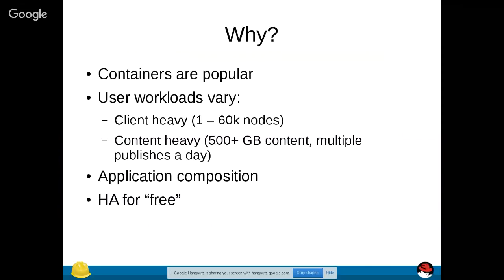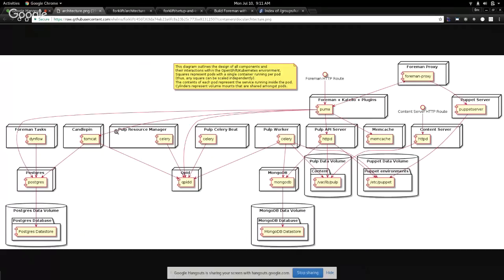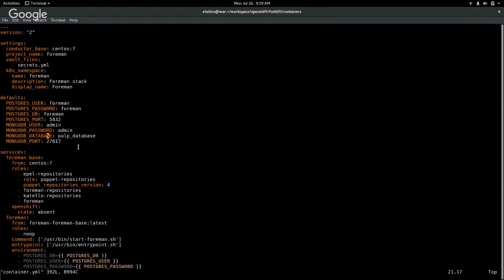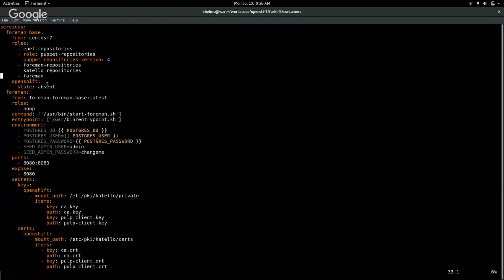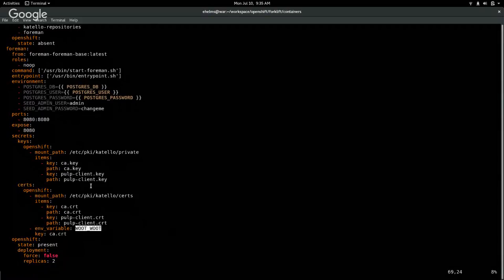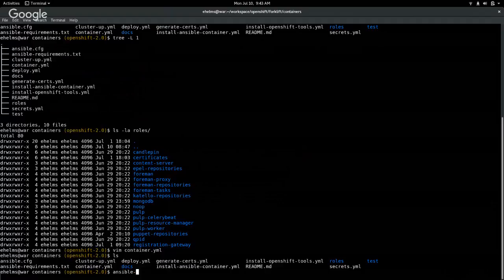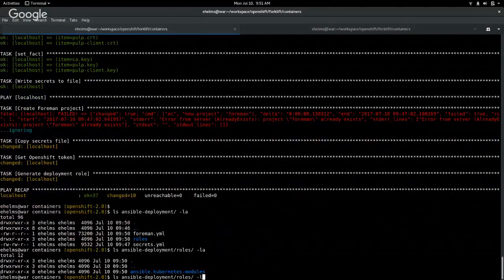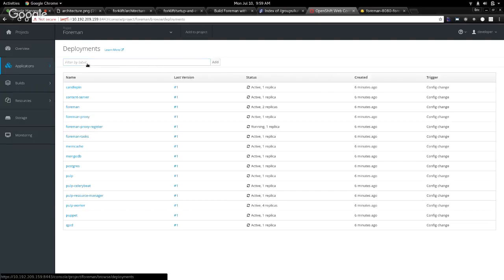[Deep Dive] Running the Foreman Stack in Kubernetes and OpenShift (with Eric Helms)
Running Foreman in a container is a question that comes up from time to time in the Foreman community. Eric Helms has been experimenting with running the whole Foreman stack (core, proxies, plugins) inside Kubernetes, and wants to show you how it looks.

As always, we welcome your contributions to the video - do join us live on YouTube Live chat or in our IRC channel to put your questions to Eric!